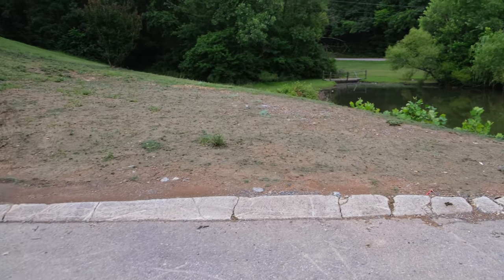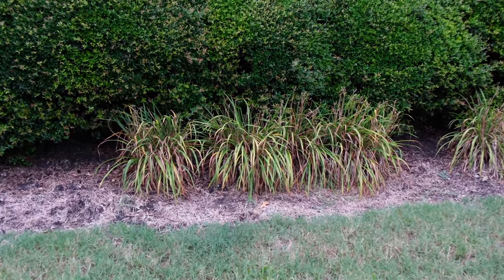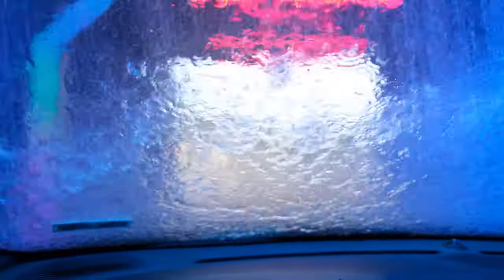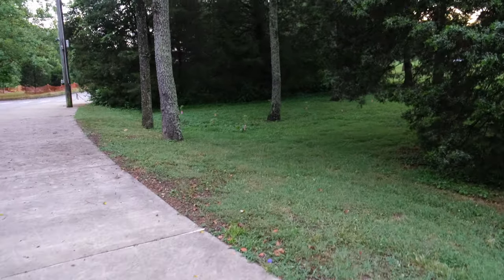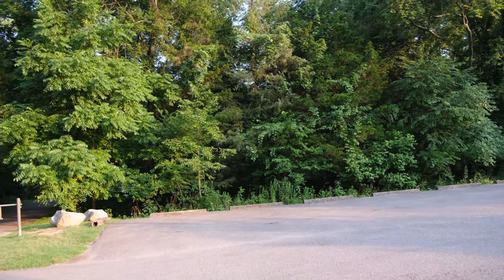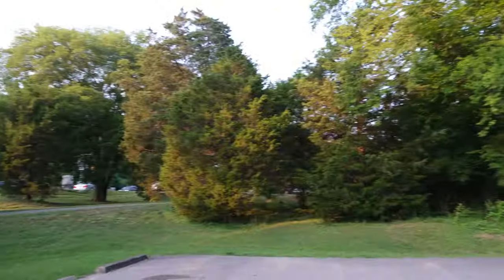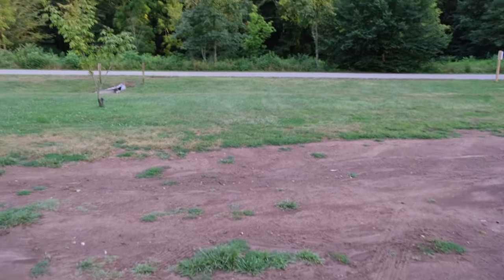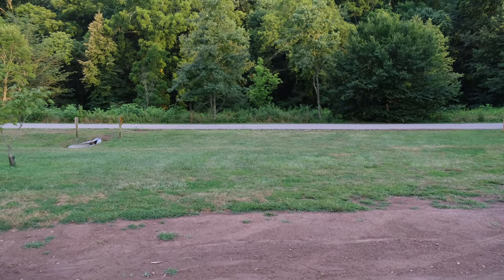Fujifilm X-S10 4K Video Test | Vlogging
In today's video, I test the 4K video settings of the Fujifilm X-S10 with the 18-55mm F2.8-4.0 kit lens.

Stay safe! 🌎✊🏾✌🏾